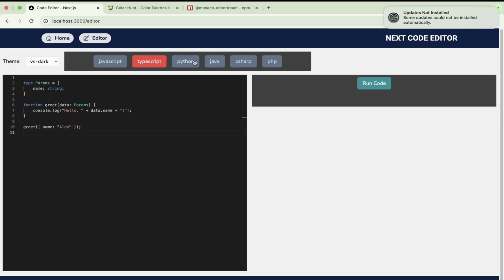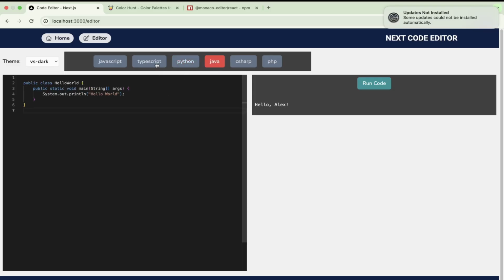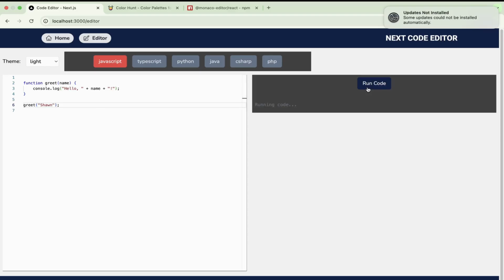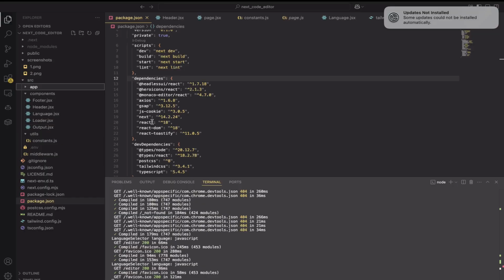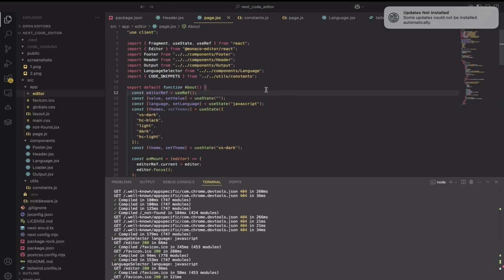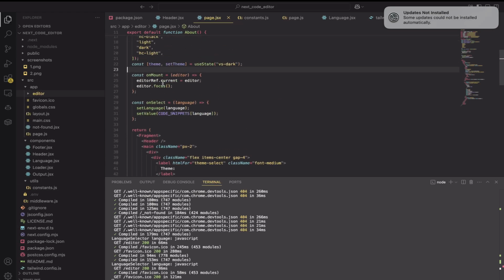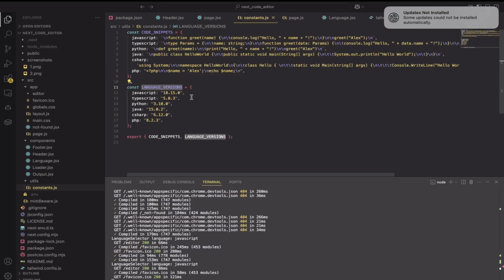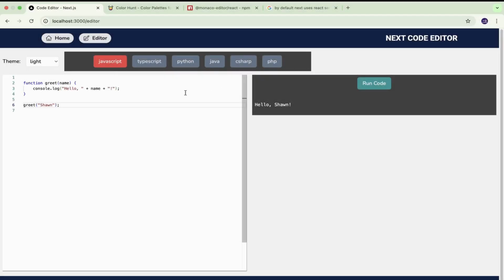Code Editor using Next JS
I wanted to build a code editor with multiple language support. I created this application recently using Next JS, Tailwind CSS and Monaco editor. This editor supports 6 languages including Python, Javascript, Java and more.

Next JS is a server-side front-end framework which defaults to rendering server-side React components. Since, it is built on top of React it has a huge ecosystem of libraries for handling various use-cases.

Currently this editor app is deployed here:-

Please check out Monaco-editor for React